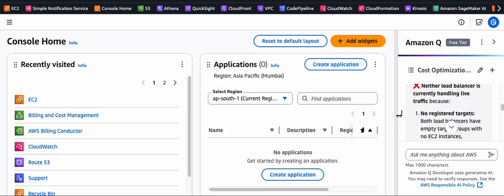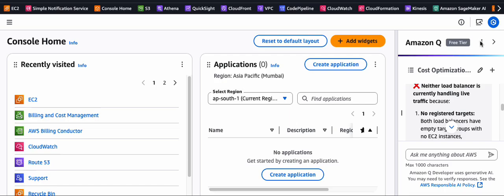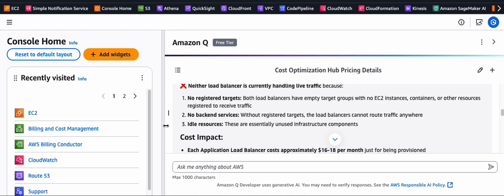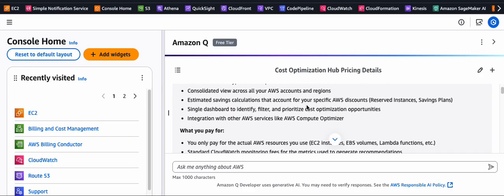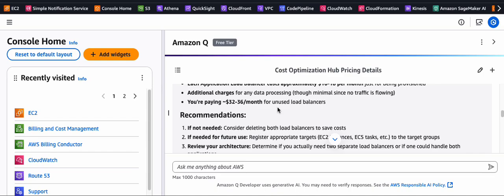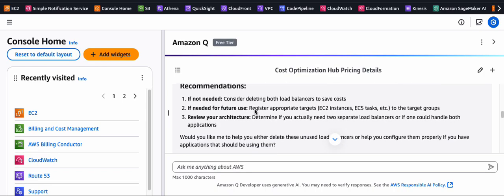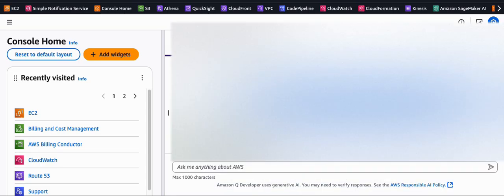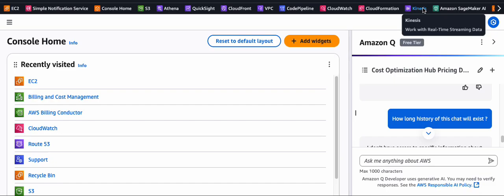Amazon Q for AWS cost optimization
Discover how to use Amazon Q, the AI-powered assistant by AWS, to optimize your cloud costs effectively. This tutorial shows you how to identify unused resources, forecast monthly expenses, and manage your AWS account for maximum savings. Perfect for cloud engineers, developers, and tech enthusiasts!

Learn cost optimization strategies and automate your AWS management with ease.